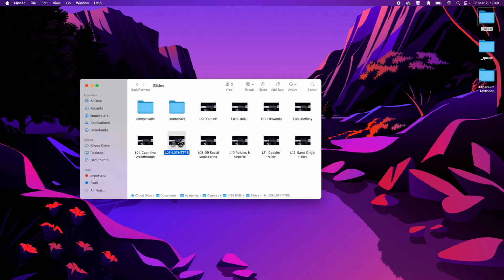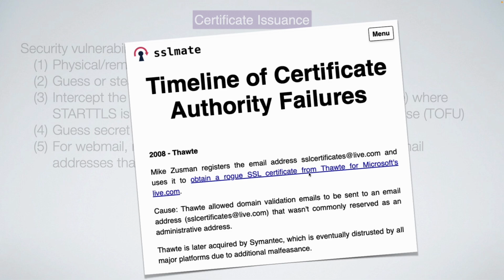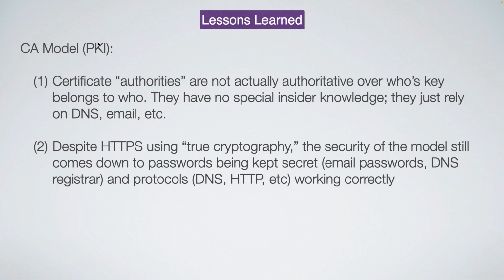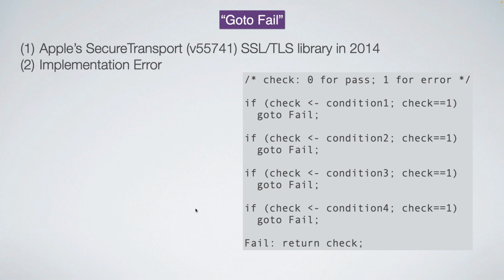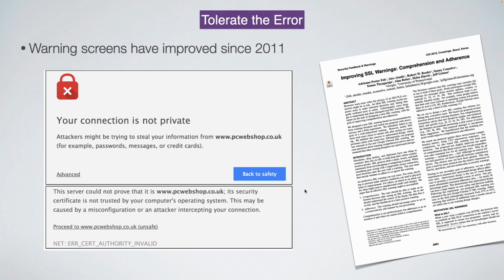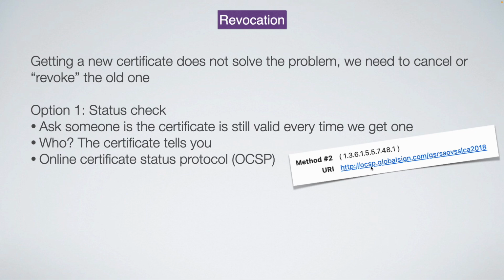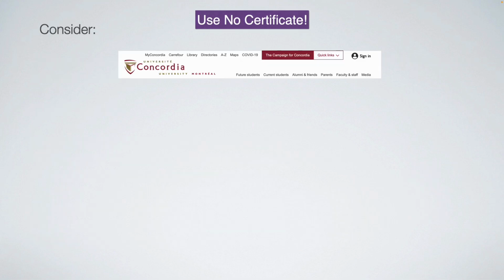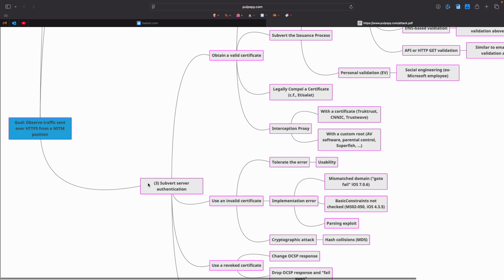Lecture 07: Attack Trees III (HTTPS)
INSE 6150
Winter 2025
Concordia University